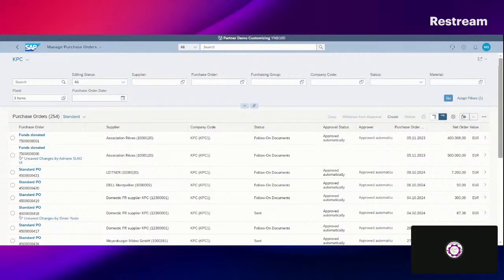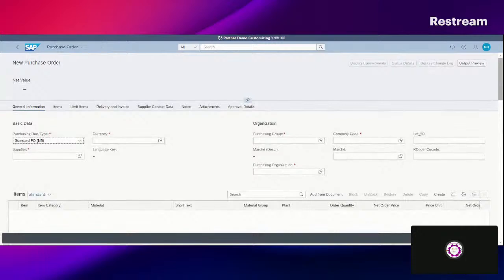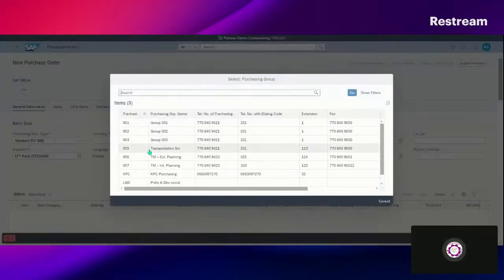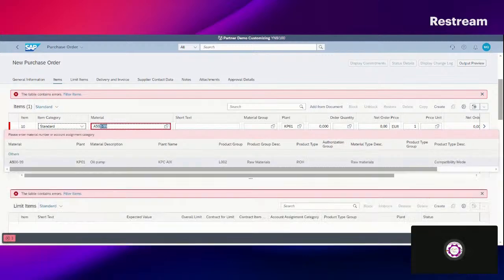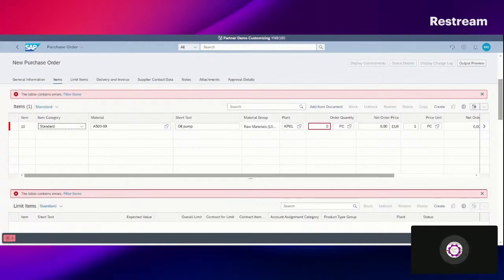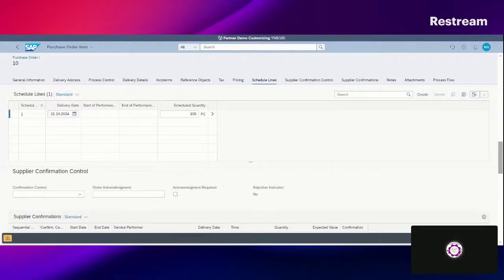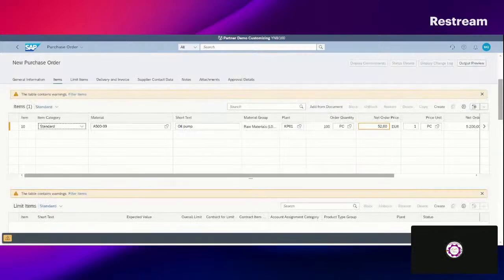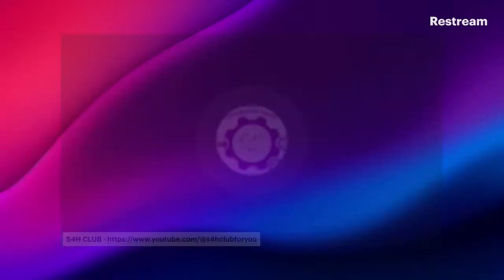Creating a Simple Purchase Order in SAP CLOUD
how a simple
purchase order for
stock is created using
the Manage
Purchase Orders
app.